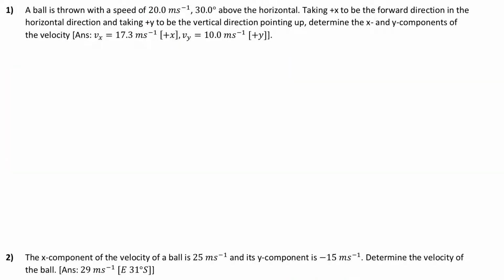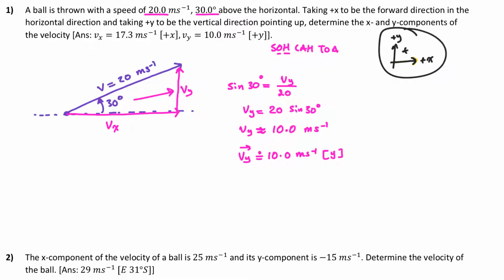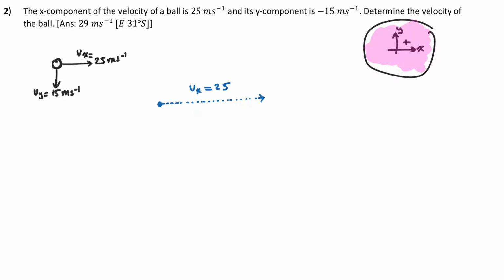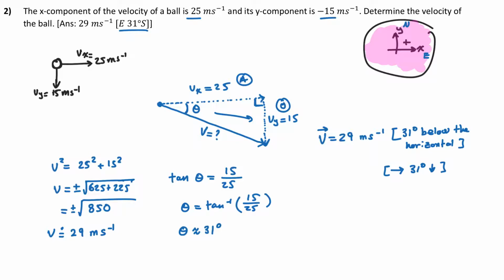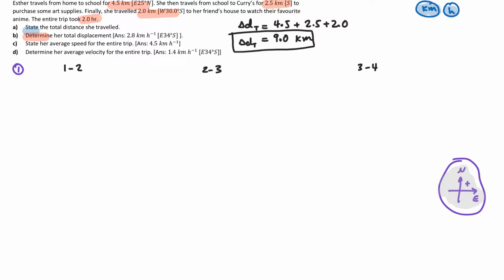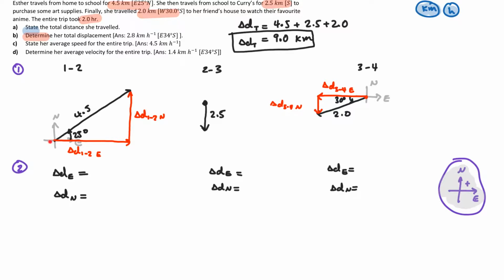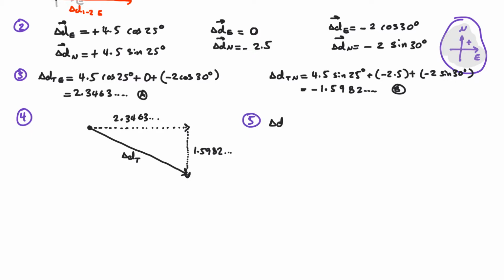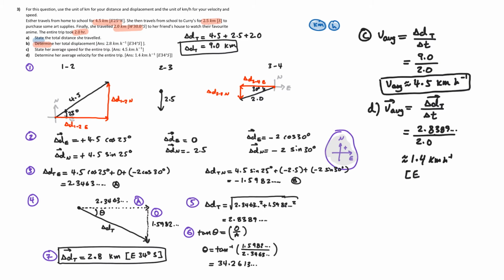Practice - 2D vector - displacement and velocity